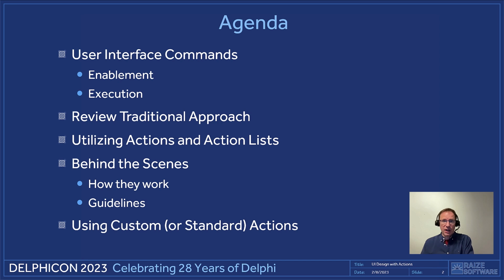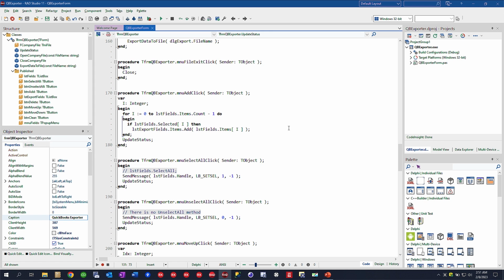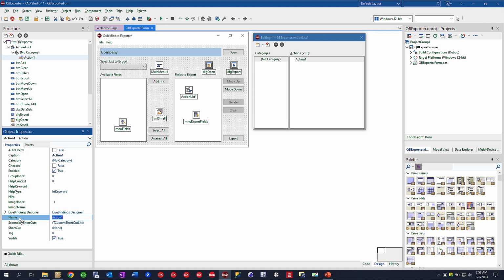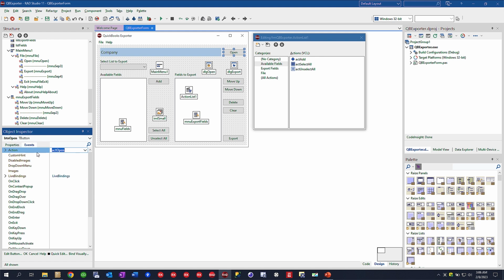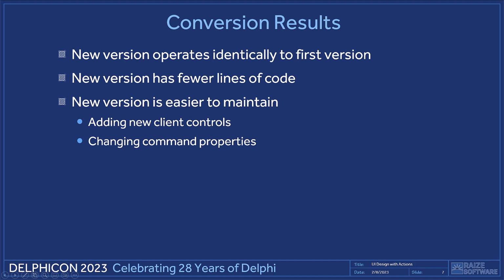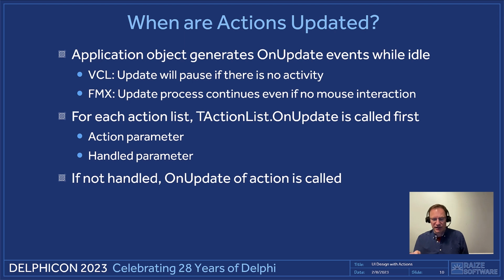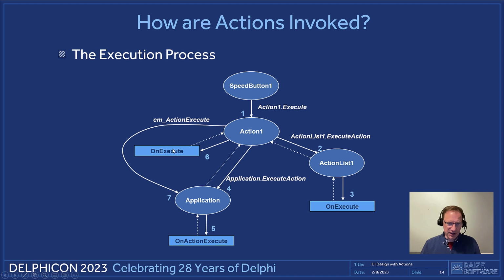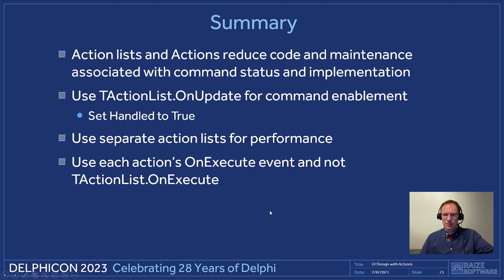User Interface Design with Actions - Ray Konopka - Delphicon 2023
Actions have been a core feature of Delphi for quite some time, and have recently been added to the FMX framework.  Unfortunately, this extremely powerful feature of Delphi is still widely underused and in many cases misused by developers. Learn how actions simplify user interface development in this session with Ray Konopka.

Ray Konopka
Raize Software